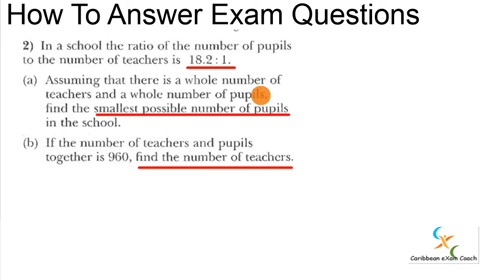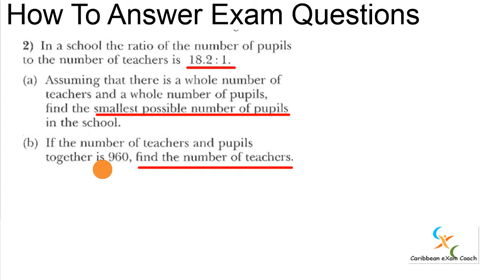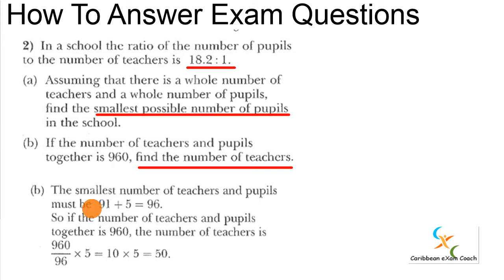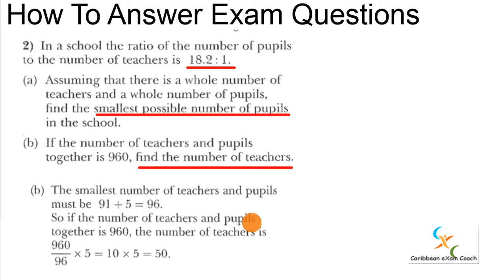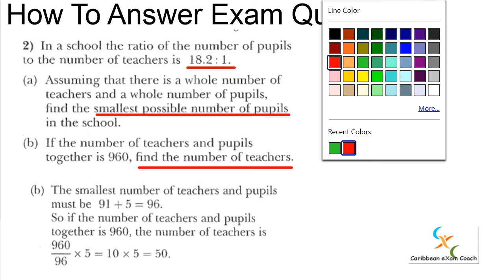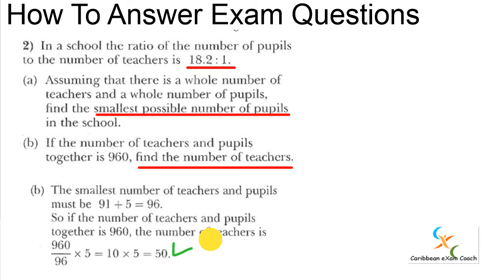How To Answer CSEC Mathematics Question on Ratios (b)